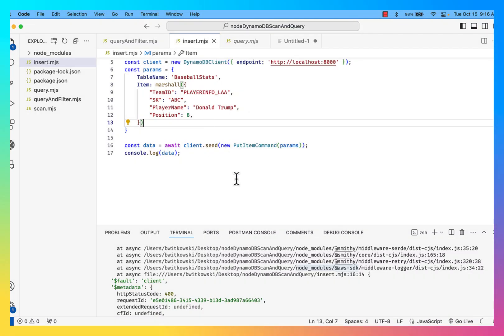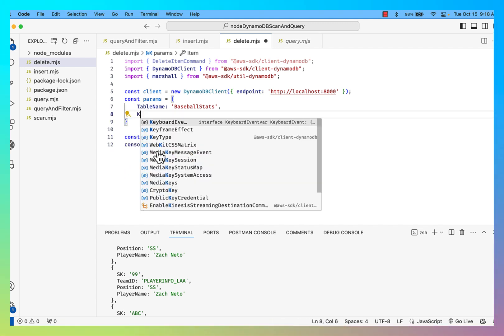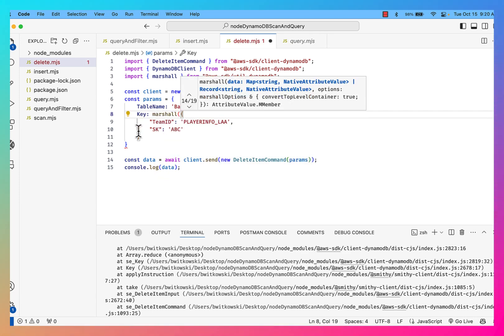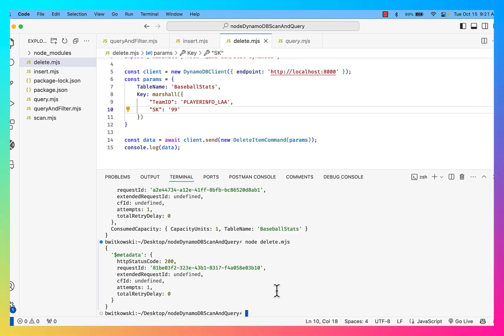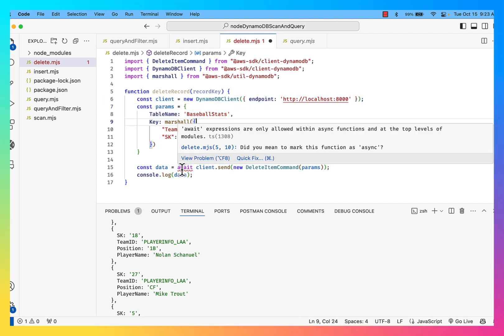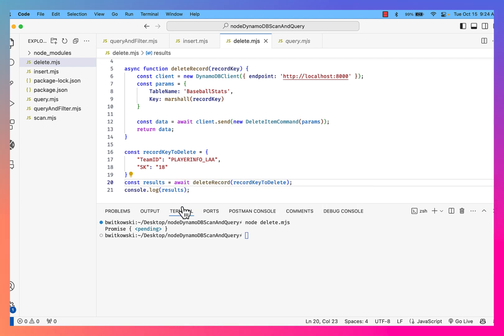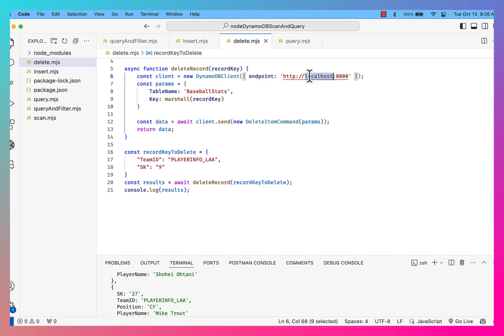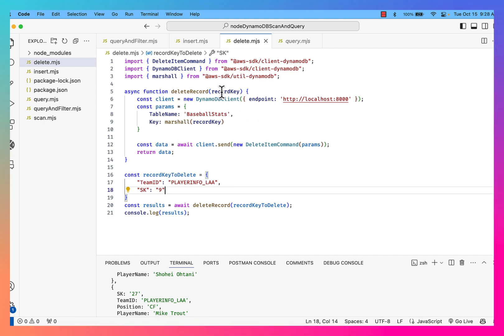NodeJS DynamoDB Delete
This video walks through the process of removing a record in DynamoDB with NodeJS code.